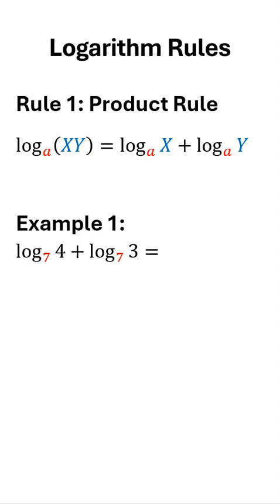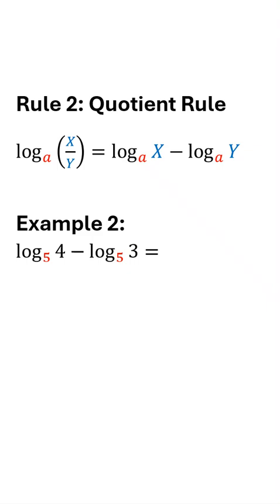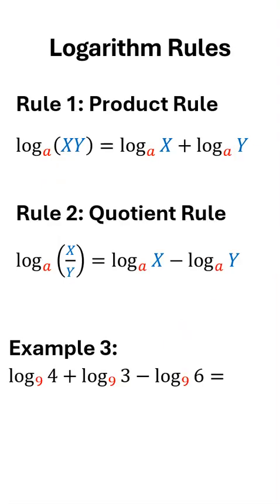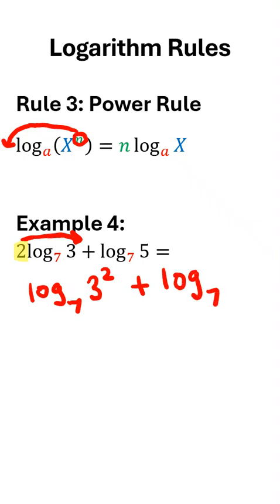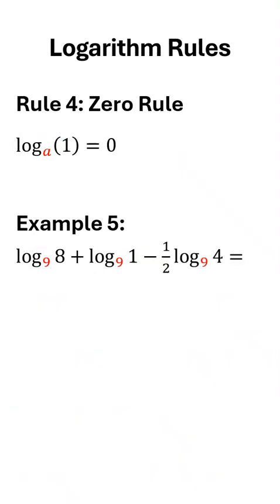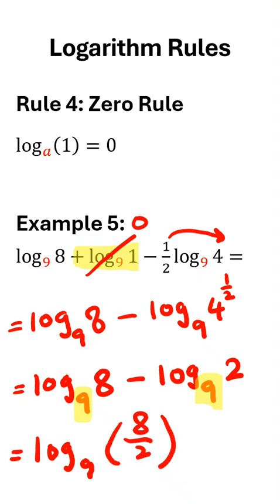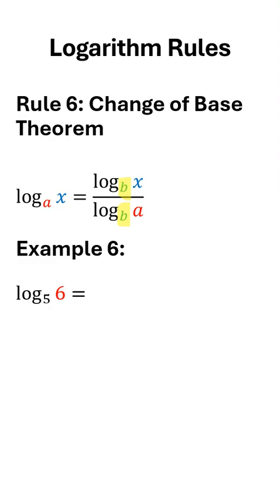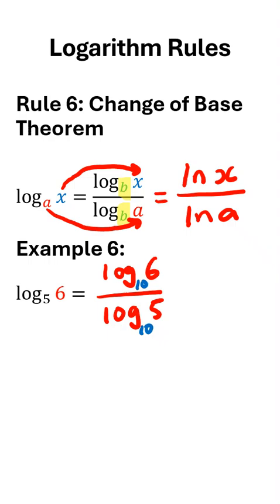Logarithm Rules - Explained (2026)